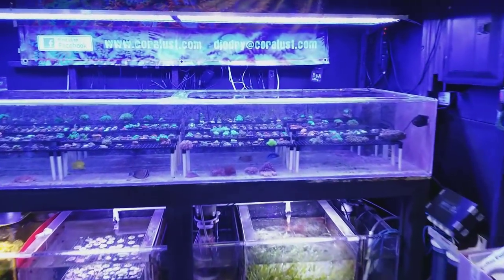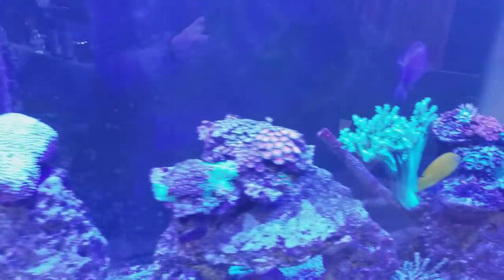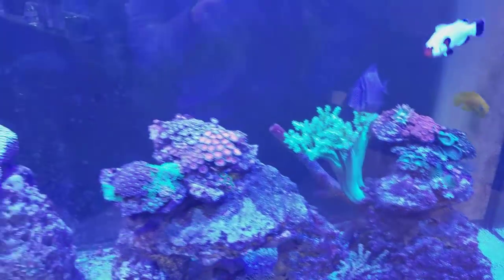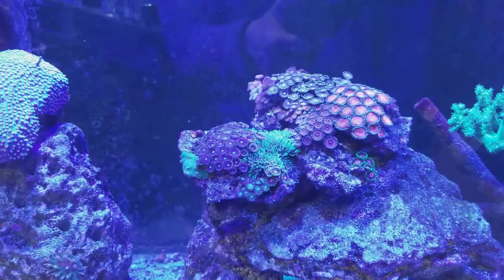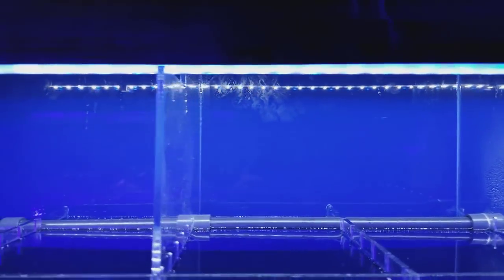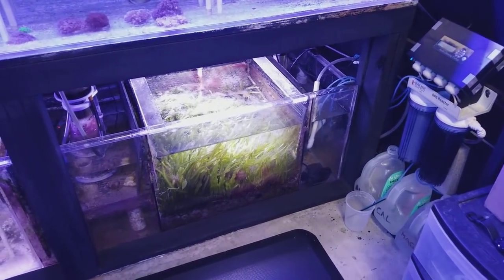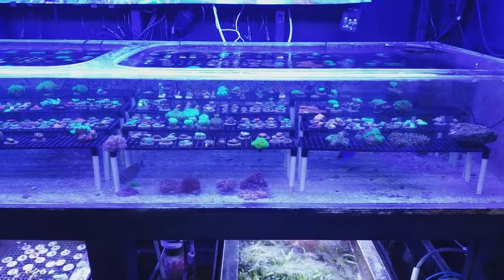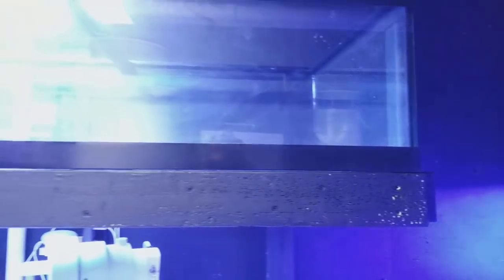Coralust Tank PAR update and corals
Coralust Tank PAR update and corals.  A very quick update with more to come...